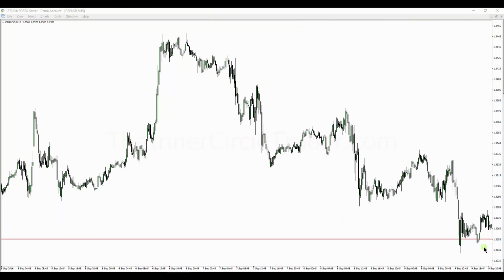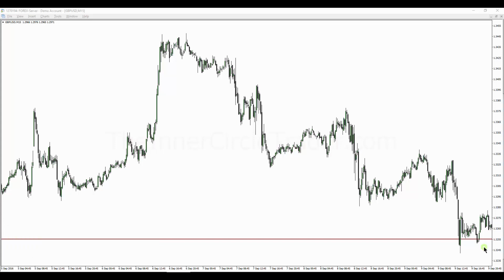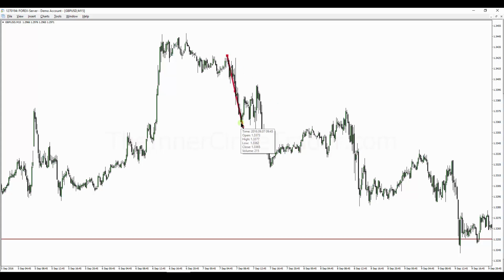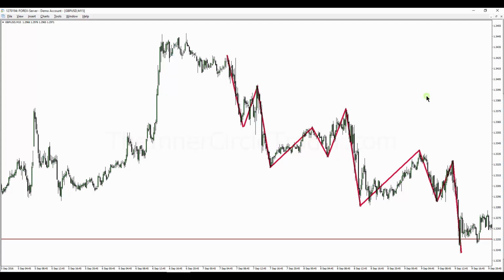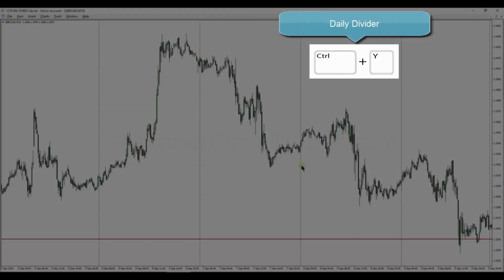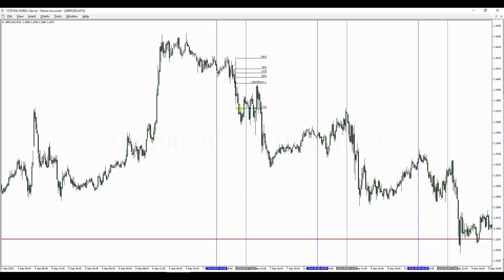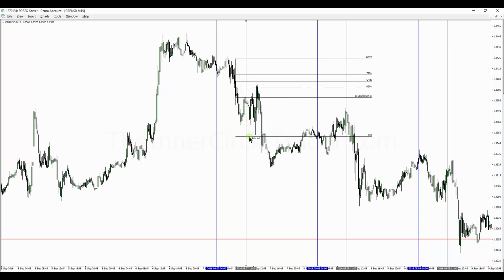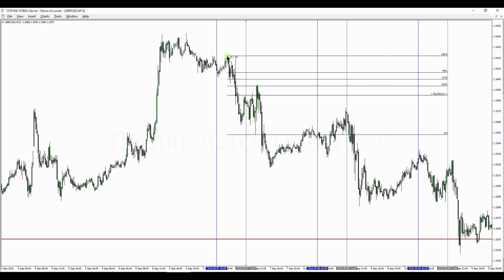impulseswing protraction 1 L8